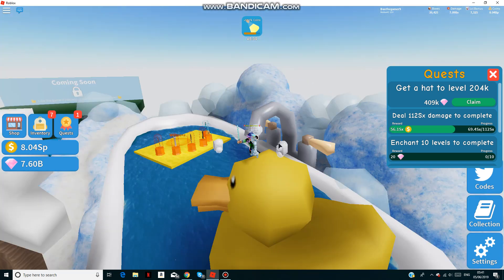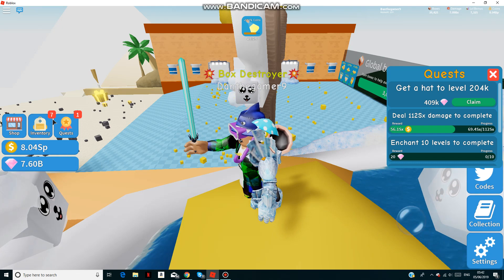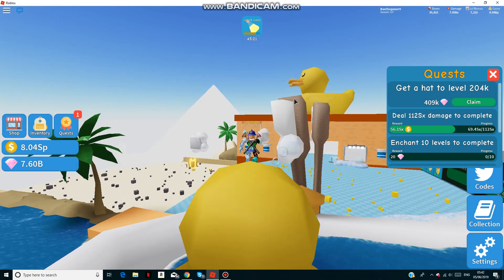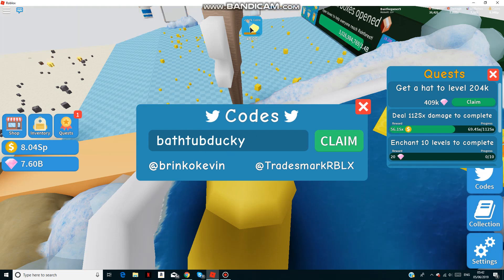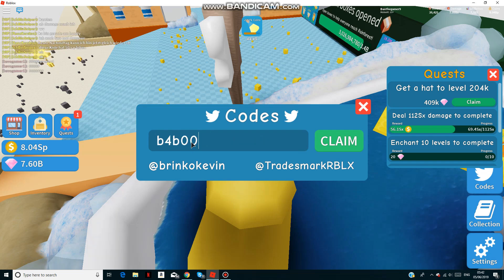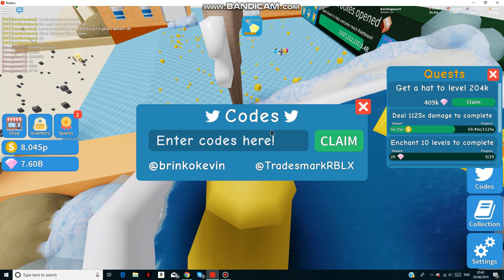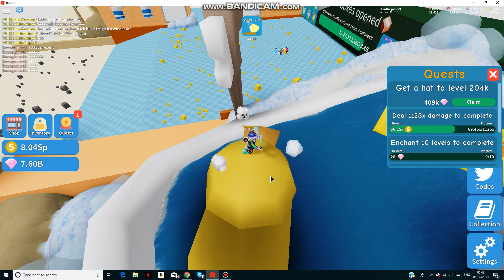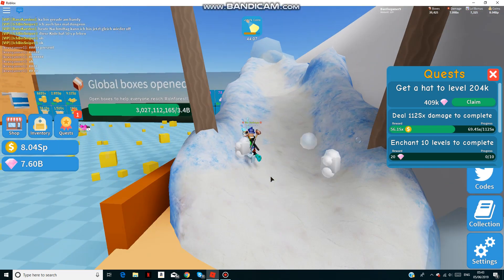*OP* NEW BATHTUB CODES! Roblox Unboxing Simulator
In this video I will be showing you guys 4 insane codes for bathtub!